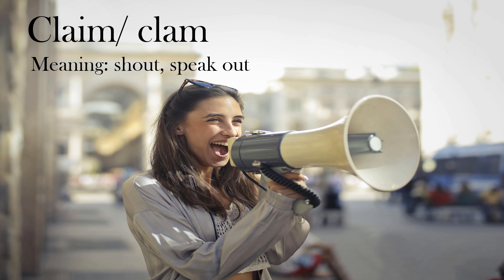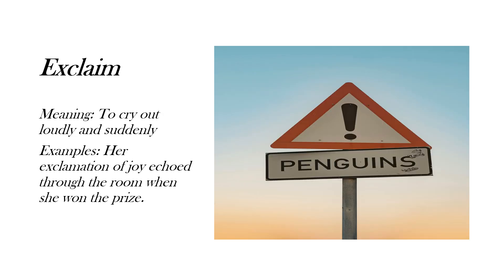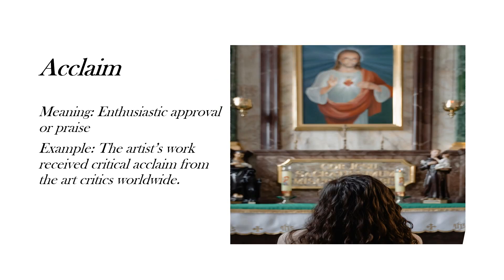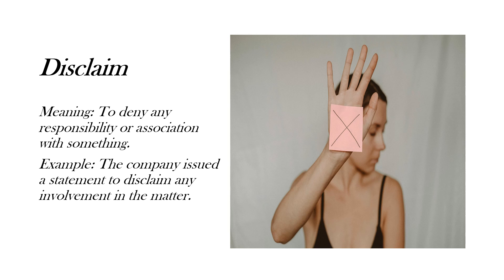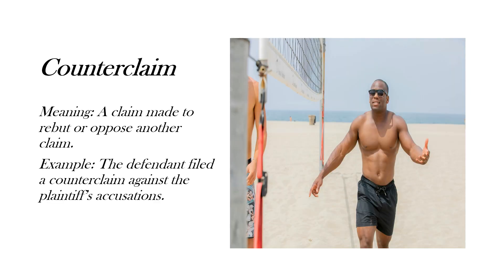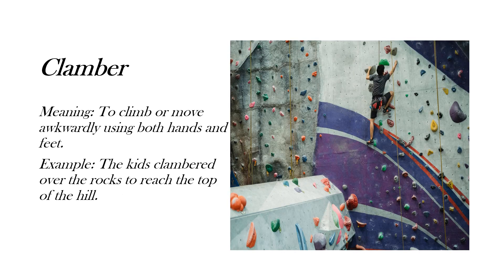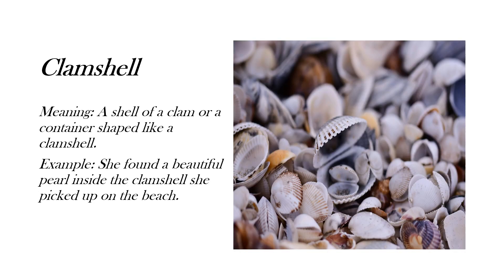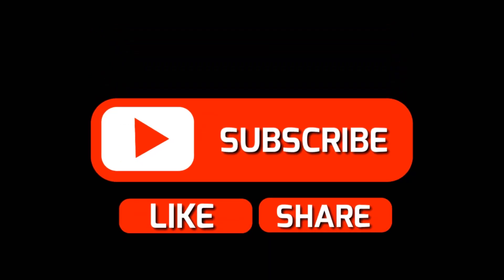Root words in english vocabulary| Day-44|english vocabulary advanced|new words to improve vocabulary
Hi guys!
Welcome to BooksN'Specs.
This video is about Claim/clam root which means to speak out/ shout. I have added 10 new words in english with meaning for the audience in this video. Please, revise the words from my earlier video before you watch this one. After all, you will have to keep in mind all these words if you want to improve your vocabulary. So, keep studying. Boost your english speaking practice with these root words in english whether there is an exam ahead or not.
Enjoy the video and don't forget to keep notes.

BooksN'Specs